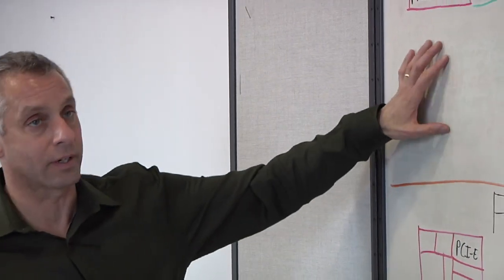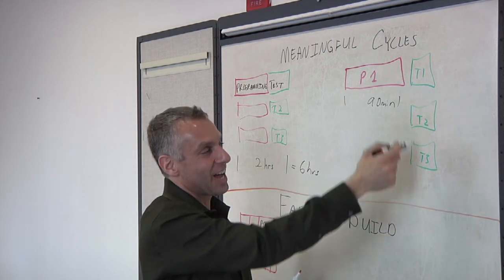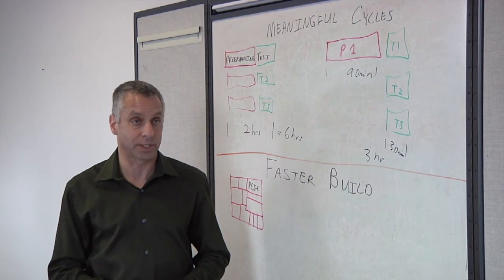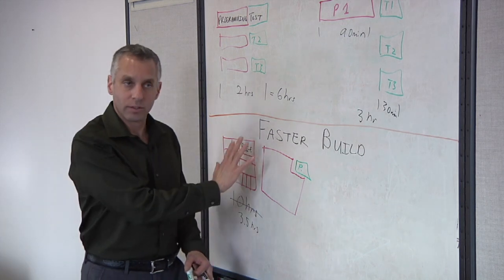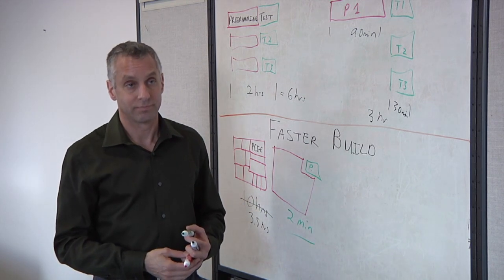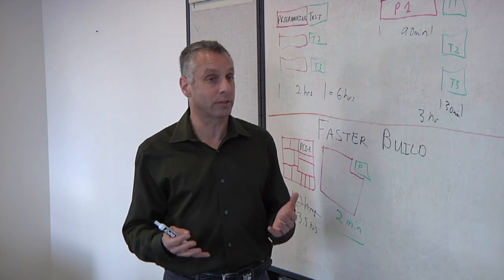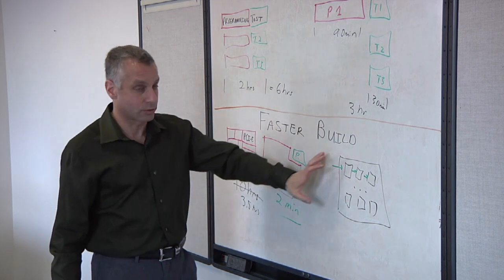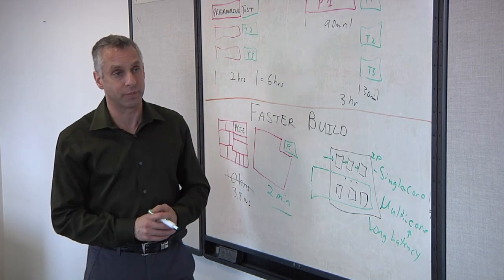Faster Simulation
Cadence’s Adam Sherer talks with Semiconductor Engineering about how to speed up simulation in complex multi-core designs.